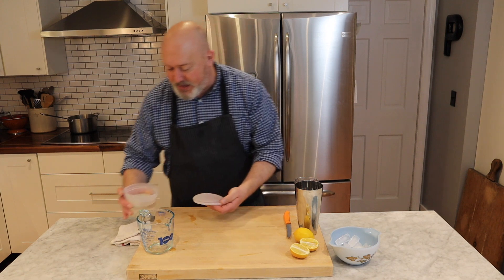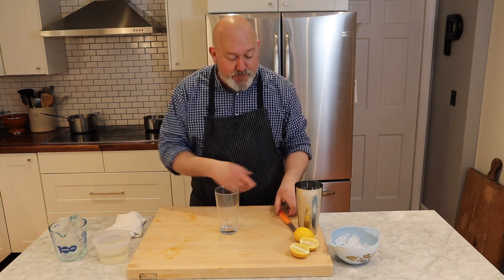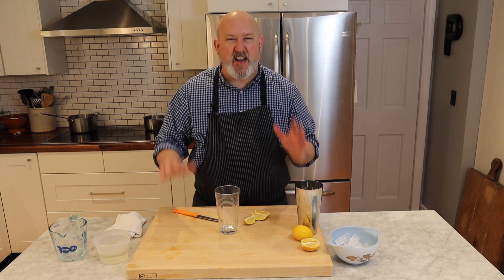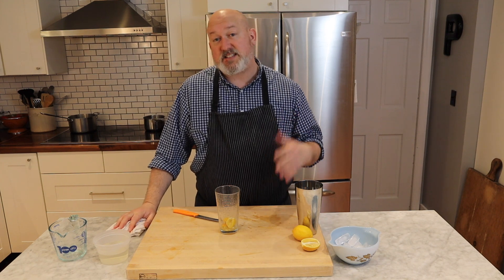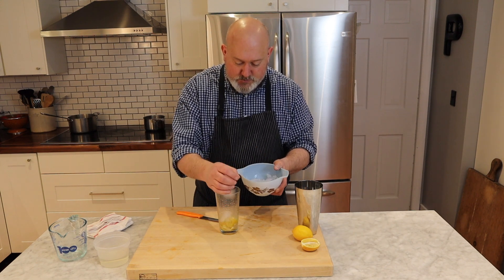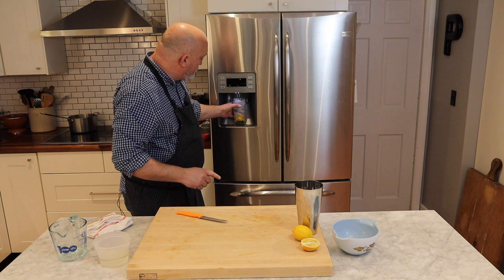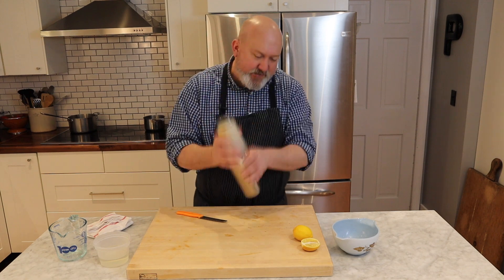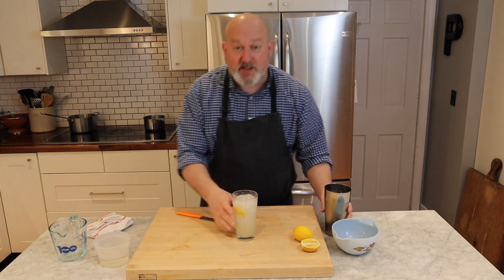// Pinch of Frank Ep.5 //Lemonade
My version of a refreshing lemonade.

1/2 lemon cut in wedges
2-3 oz simple syrup (see below)
Ice
Water
Squeeze lemons into a pint glass. Top with simple syrup.  Fill glass with ice. Fill the rest of the way with water. Top with a cocktail shaker and shake vigorously. Serve.

Simple syrup

1/2 cup sugar
1/2 cup water

Bring to a boil and let cool.

Camera, Product & Editing: Kyra Proto
Production: Karen Proto

Microphone transmitter